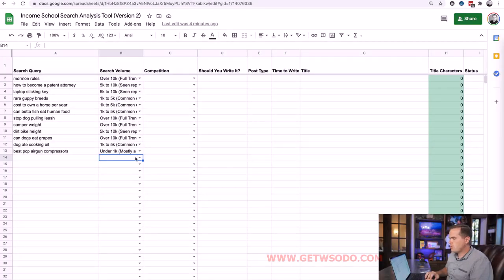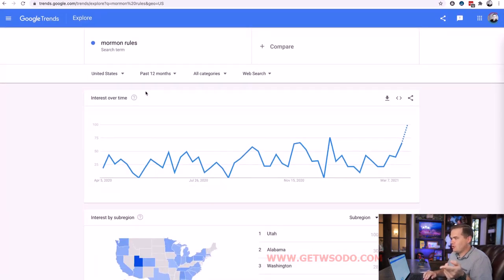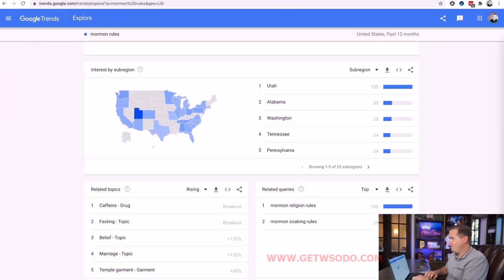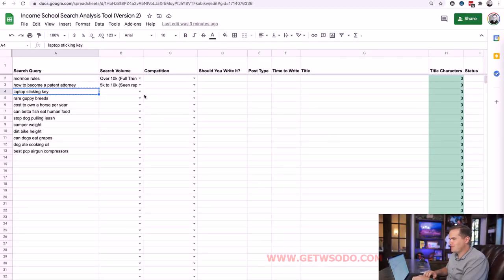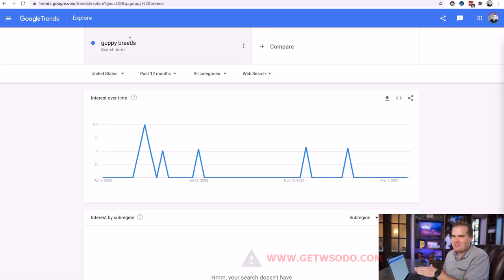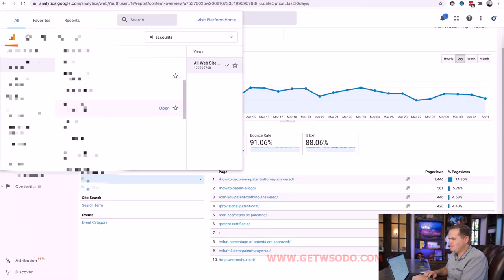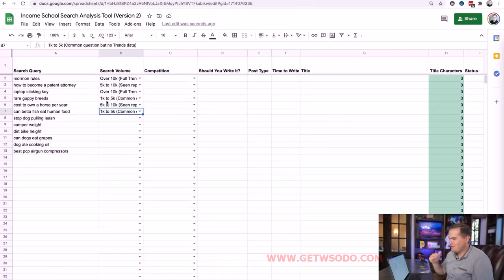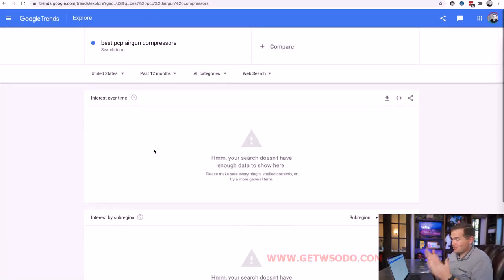18- What is Search Volume? and how to increase search volume in a blog? The Blogging Course.